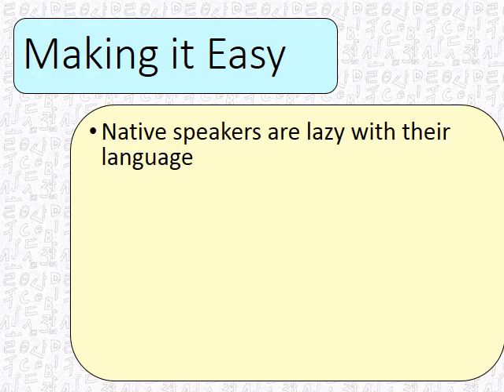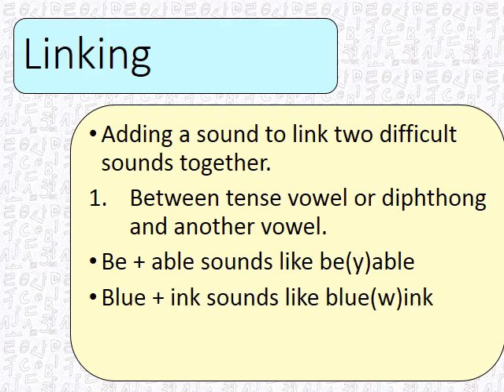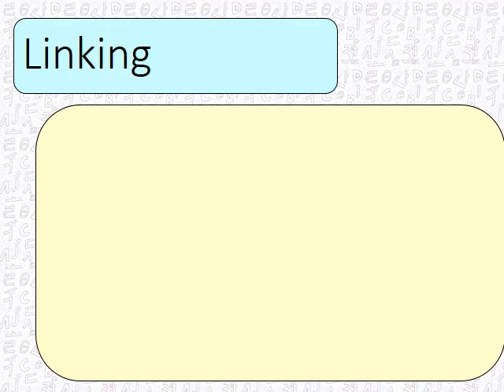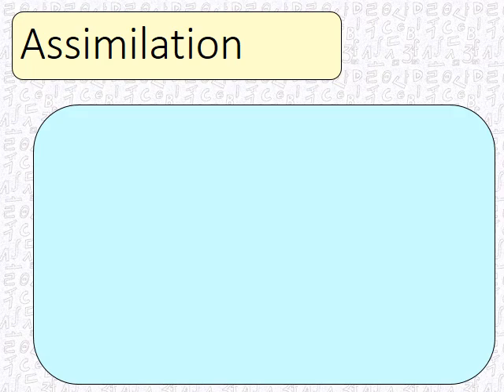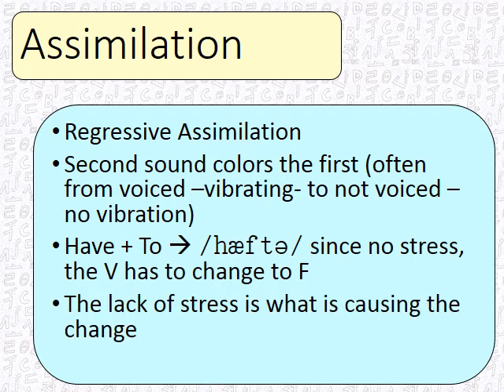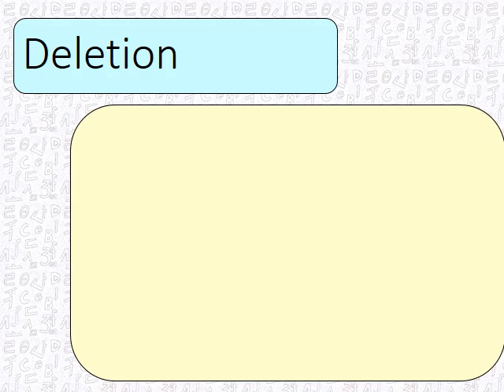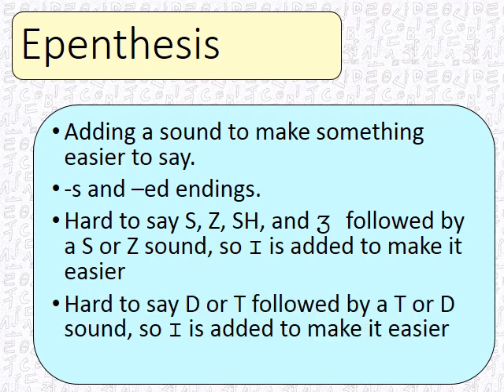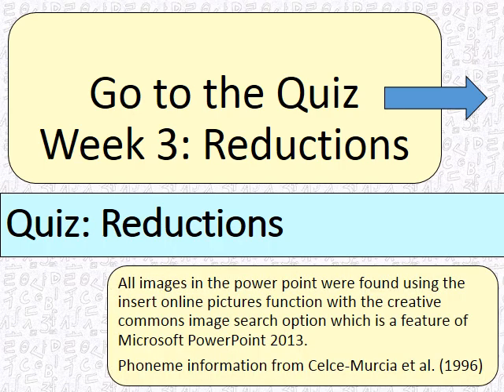English Pronunciation Clinic Week 3 Video 2 Making it Easy